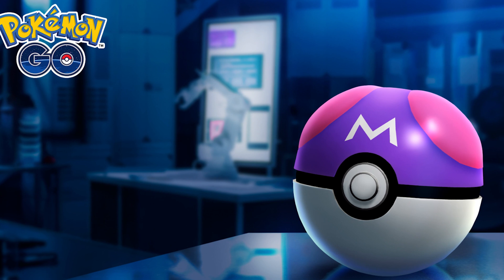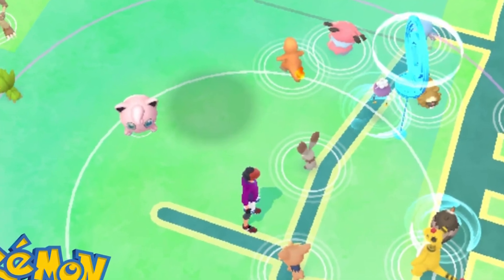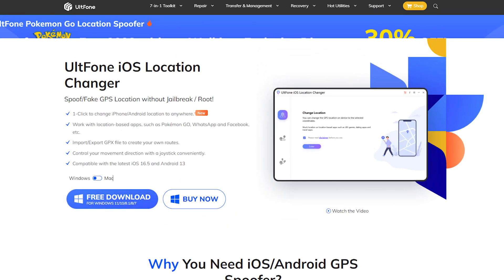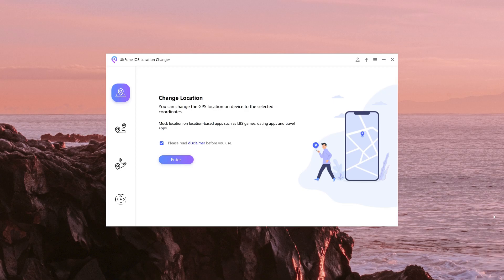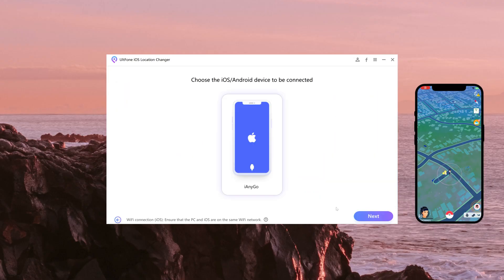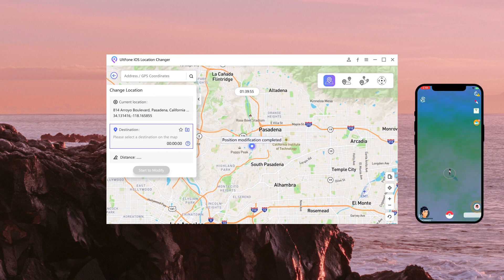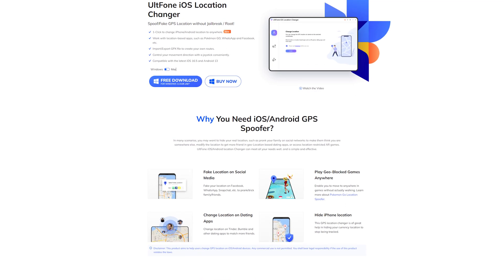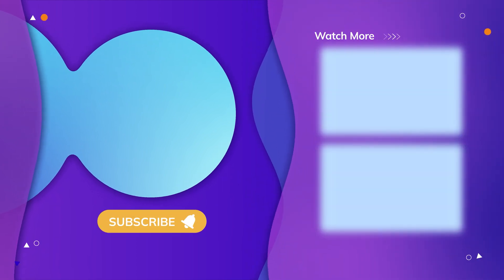How to Change Location on Pokemon Go in 2023 [iOS 17/16/15 Supported] | Monster Hunter Now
Finding rare Pokemon become even more difficult. But not everyone has enough time to constantly walk around in search for Pokestops and gyms. Luckily, there’s a simple way around.

How to Change Location on Pokemon Go in 2023

Chapters💌:
0:00 Intro & Preview
0:29 Fake GPS software
0:43 One-click to change your location
0:57 Change location successfully

UltFone iOS Location Changer also supports the following features:
❗1-Click to change iPhone/Android location to anywhere.
❗Work with location-based social apps and AR games, such as Facebook, Pokémon GO, Monster Hunter Now, etc.
❗Import/Export favorite GPX file for future use.
❗Simulate GPS movement along any custom path with joystick.
❗Compatible with the latest iOS 17 and Android 13